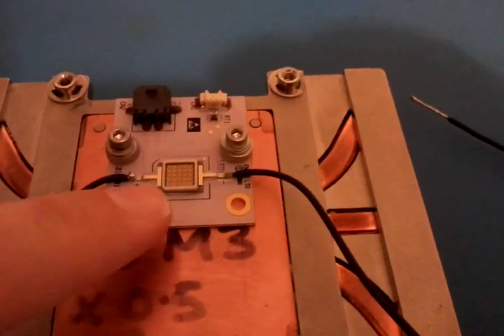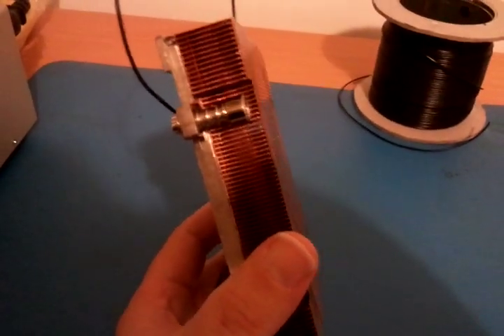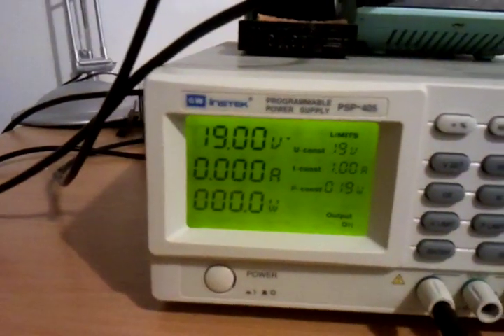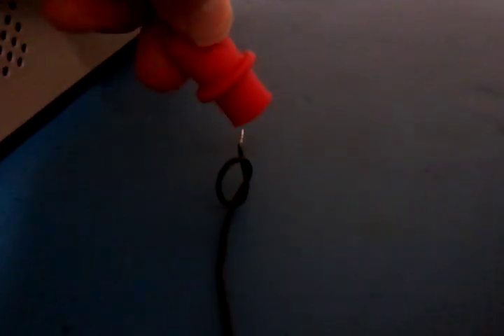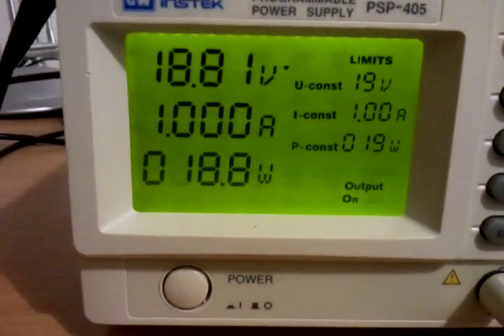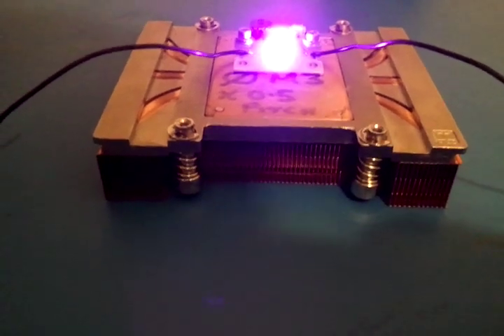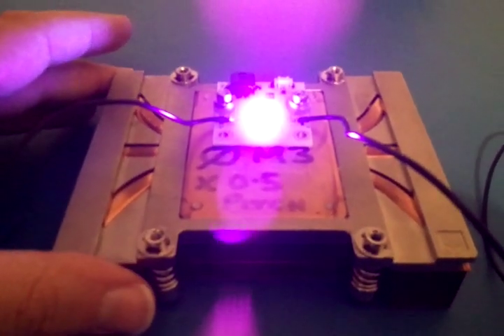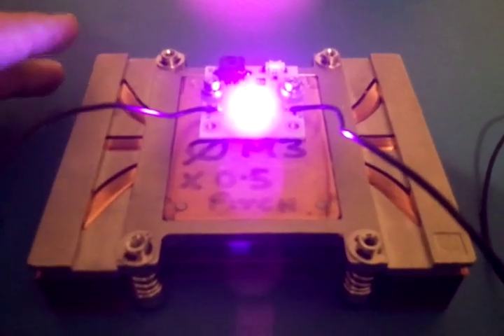UV LED Heatsink Hack with eBay Server Copper Heatsink Cooling High Power Ultraviolet Diode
How to make a UV LED Grow black light. Ultraviolet light will make certain objects fluoresce in the dark. Easy to follow instructions. The heatsink was made using a cheap computer CPU heatsink.

Here we test a single 18W UV LED with a wavelength of 370nm. The ultraviolet LED requires a power supply of 19V at 1A and is mounted on a metal plate to assist with heat distribution.

We mounted the UV LED onto an old copper CPU heatsink and ran the UV led for a couple of hours and found the increase in temperature with the heatsink fitted was only a few degrees. Without the heatsink the lifespan of the UV LED would be shortened. This UV LED setup could be used for counterfeit note detection, security marking, curing of adhesives and sealants or with printing. We were testing the UV LED for use with a sealant curing machine.